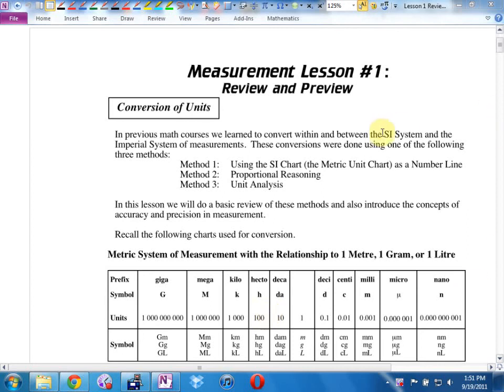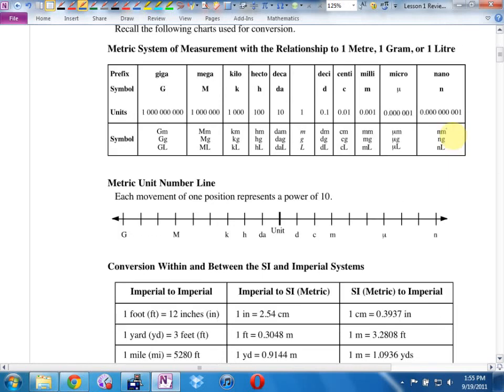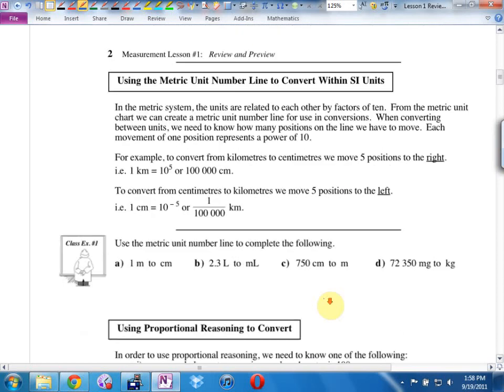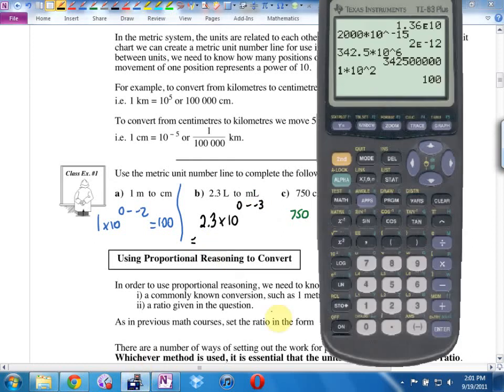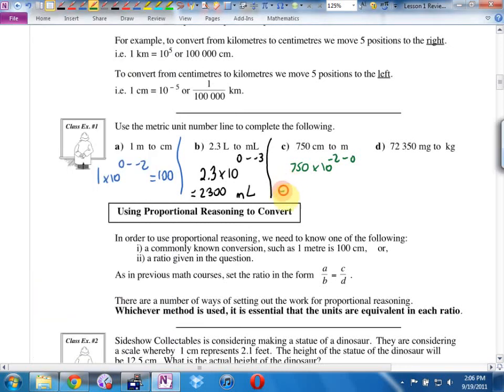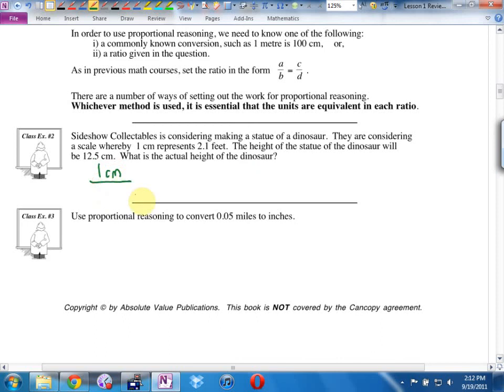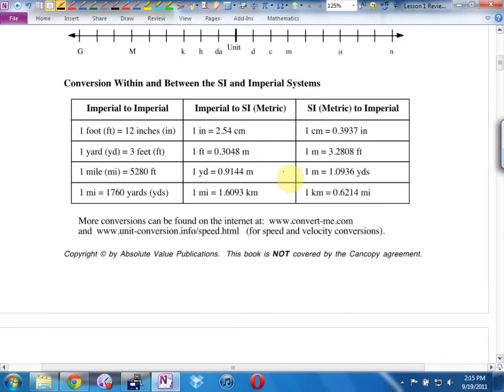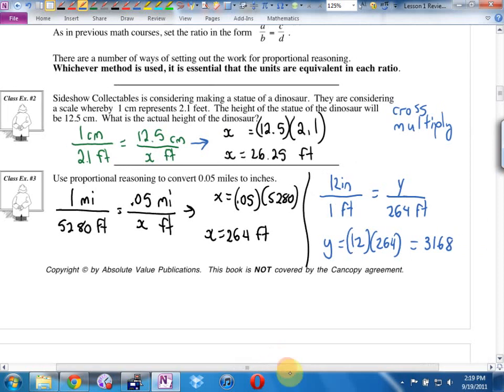Sept 19 Math 11 U1L1 Measurement Review Pt1